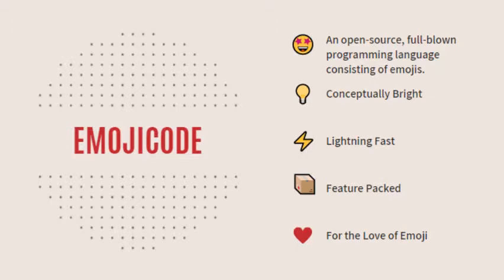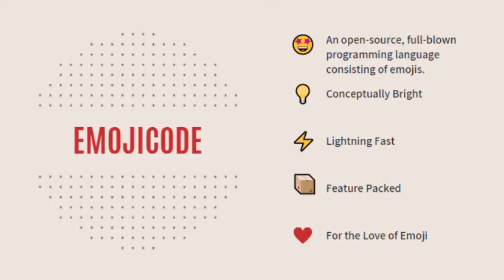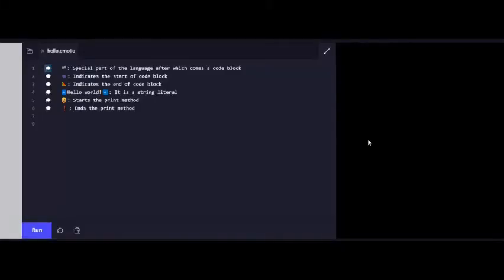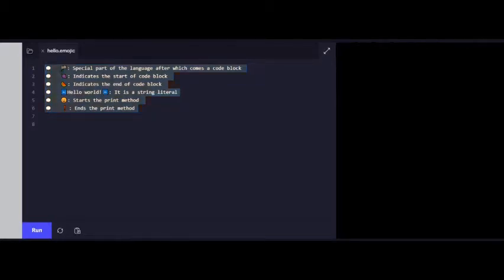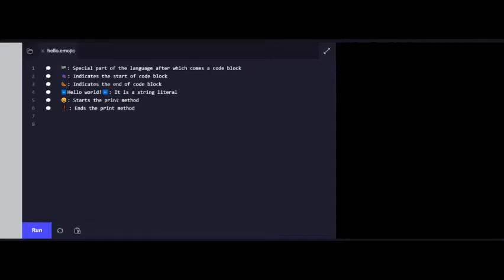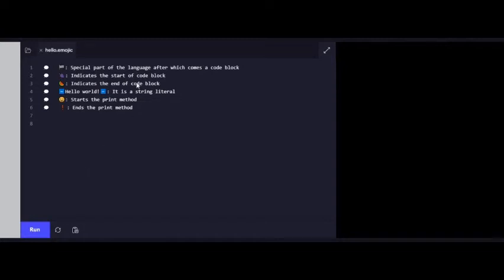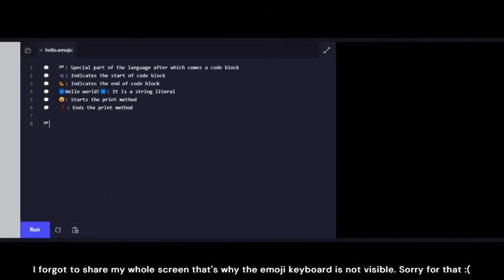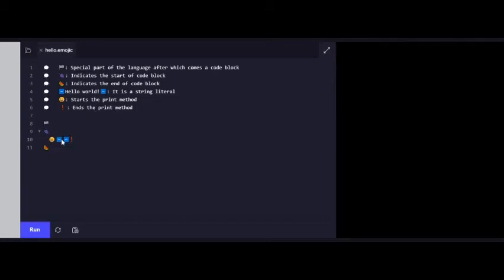Say Hello World In Emojicode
Emojicode is a full-blown programming language consisting of emojis.⚡

Do give this video a like 👍
You can comment down your queries